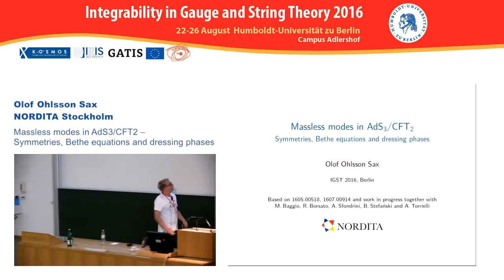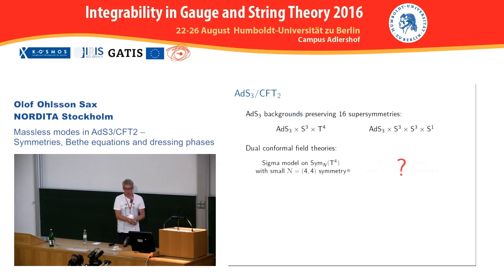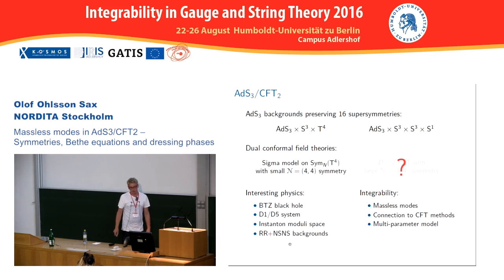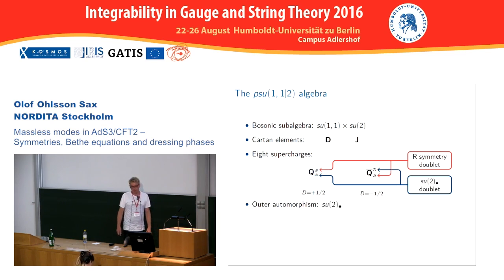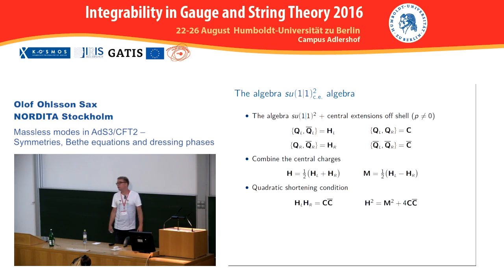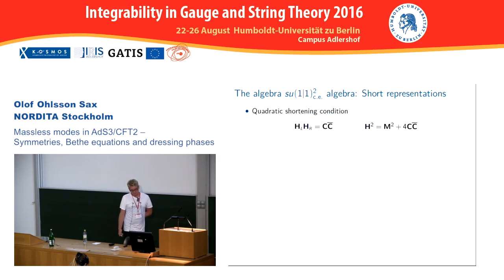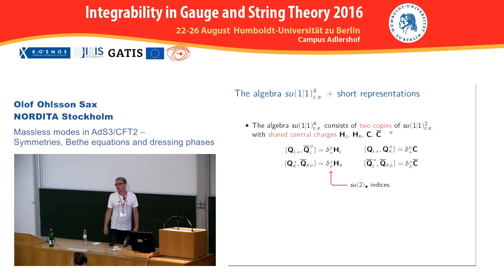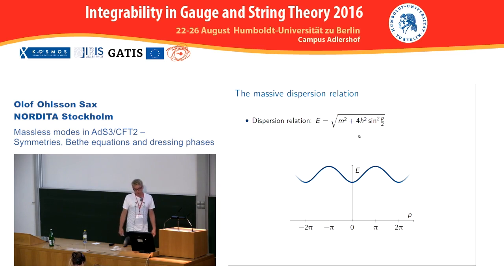Olof Ohlsson Sax - Massless modes in AdS_3/CFT_2: Symmetries, Bethe equations and dressing phases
Talk at Integrability in Gauge and String Theory held at Humboldt-Universität zu Berlin, Aug22-26, 2016.